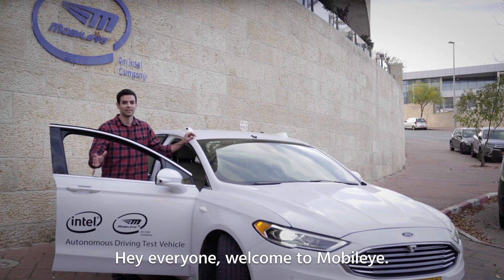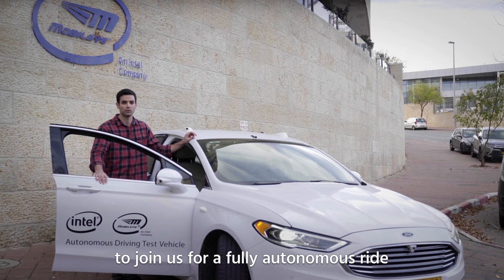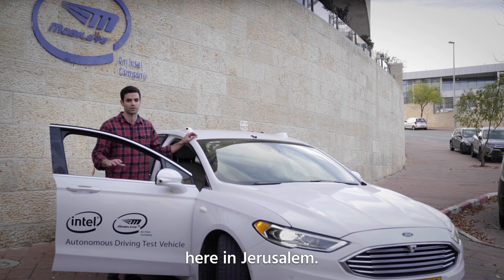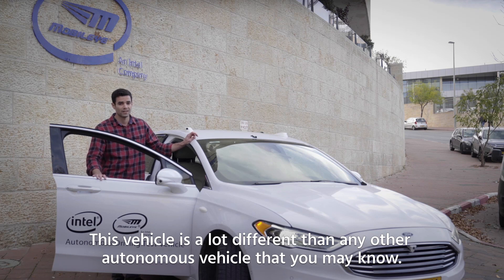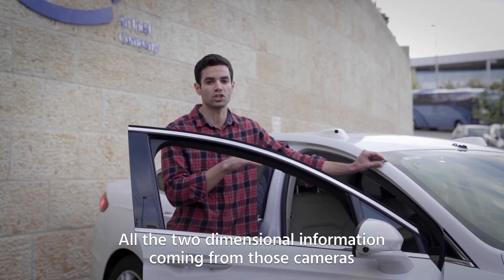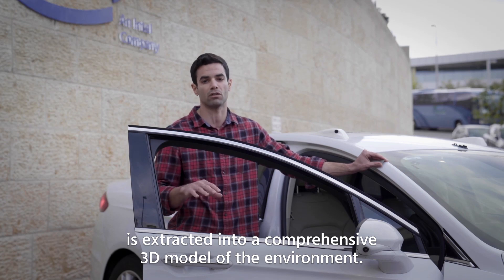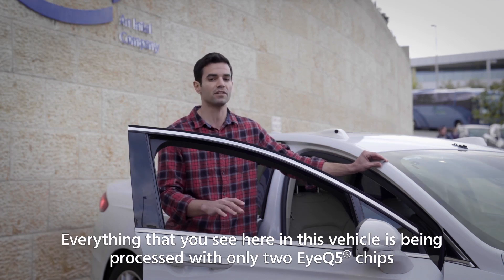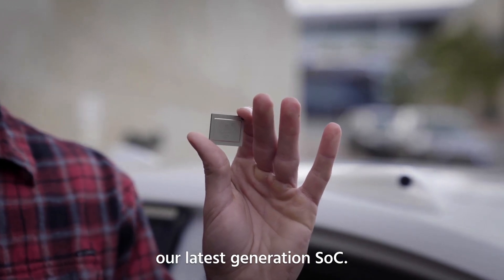Highlights of Mobileye’s Unedited Autonomous Vehicle Ride on Cameras Alone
At CES2020 Mobileye revealed a close-up look at its autonomous vehicle development and showcased how the ability to cope with challenging maneuvers like unprotected left turns, yield to pedestrians, coping with heavy traffic and more. Watch the full 22 minute unedited ride

About Mobileye:
Mobileye's advanced driver assistance systems (ADAS) technology is deployed in more than 50 million vehicles today and is integrated into hundreds of new car models from the world's major automakers including Audi, BMW, FCA, Ford, General Motors, Honda, Hyundai, Kia, Nissan, Volkswagen, and more. Mobileye began with the vision of reducing vehicle collisions and resulting injuries and fatalities. Today, Mobileye makes one of the most advanced collision avoidance systems on the market, while working toward autonomous driving and the coming autonomous mobility-as-a-service (MaaS) revolution in road safety.